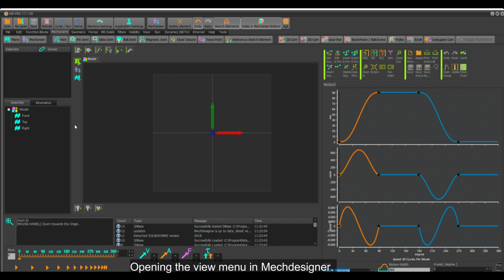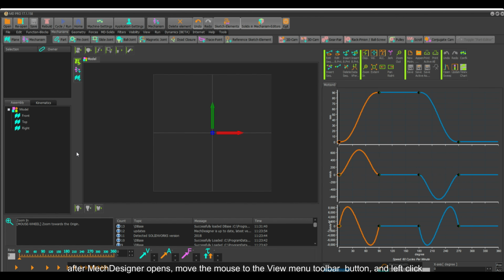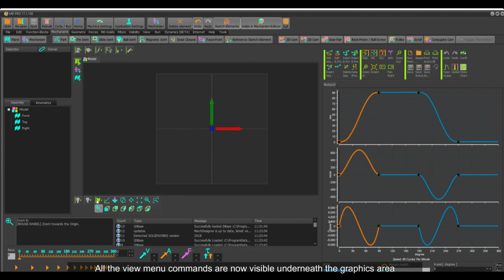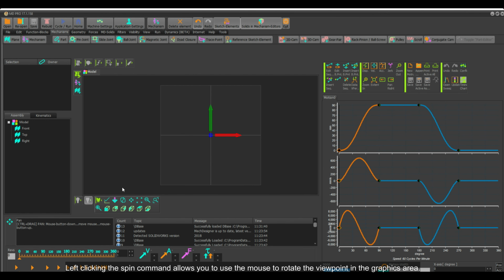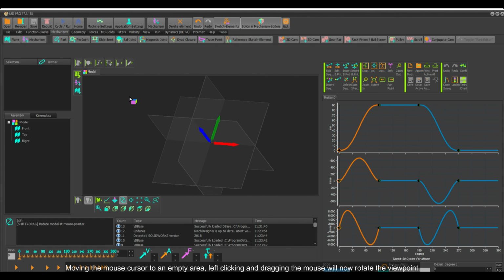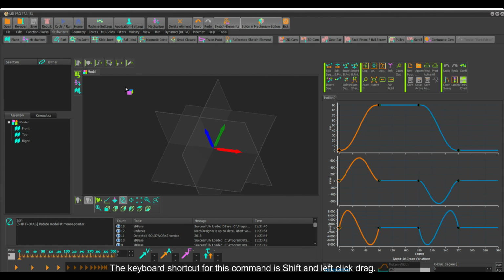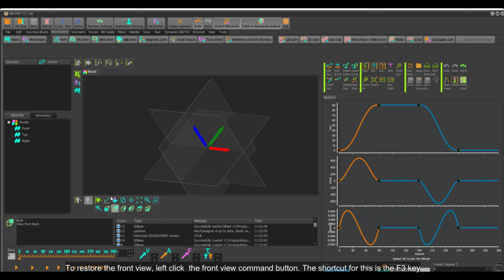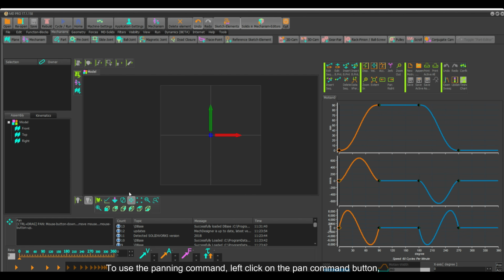MechDesigner Tutorial 1 - Panning and Rotating the Graphic View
Part 1 of a new, comprehensive series of short tutorials to get you up and running in Mechdesigner Pro.

This video explains how to move and pan the graphic view area.

PSMotion Ltd is the developer of the world-leading machine design software - MechDesigner - the best software for cam, mechanism, and motion design of multi-axis machines. You can use MechDesigner to build, with confidence, the best possible packaging, assembly, and textile machines.

You can download a fully-loaded 14-day trial to get started today. In the longer term, you can decide which tools best suit your design requirements, and we can update your installed software copy to suit, hassle-free to you (and us!).

You can also engage us at any stage of your machine design to quickly build your models, and, additionally, use all of our Motion-Design and Cam-Design expertise to give you the best possible machine performance within your design constraints.